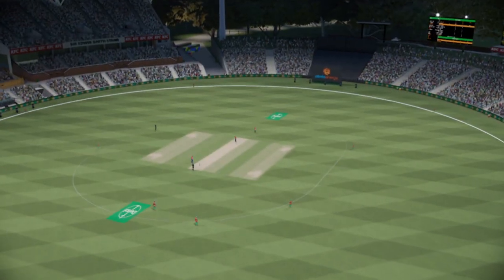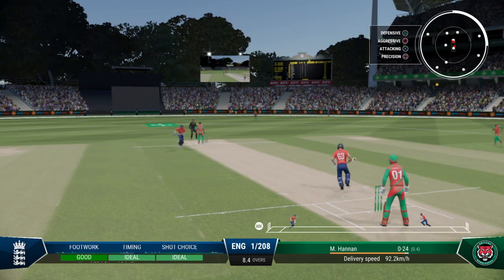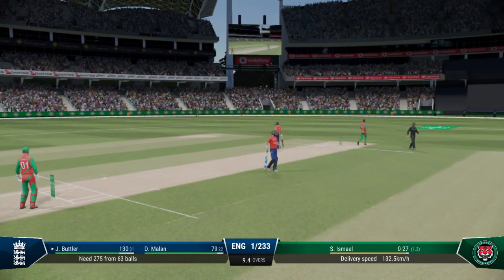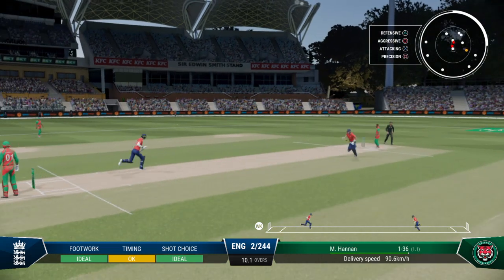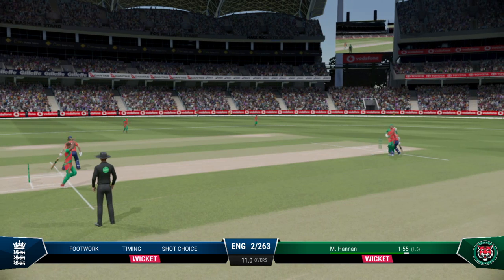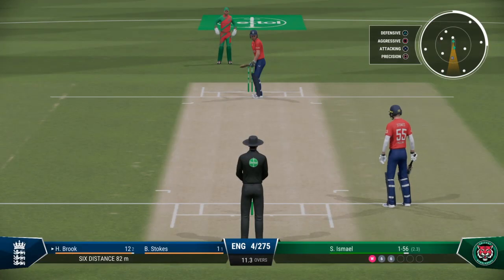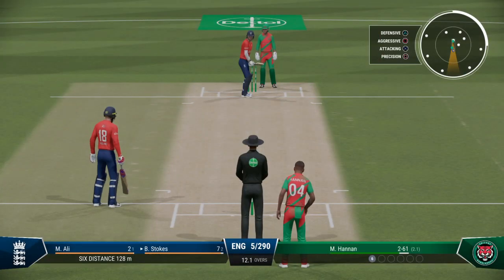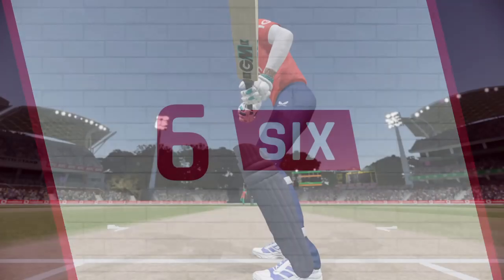Cricket 22_20240318133457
World T20 Eng vs Ban